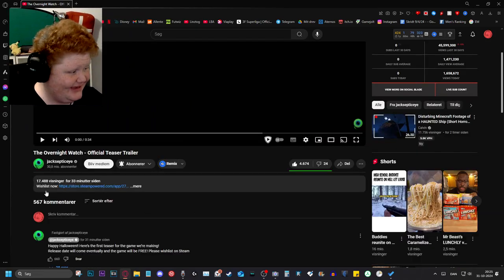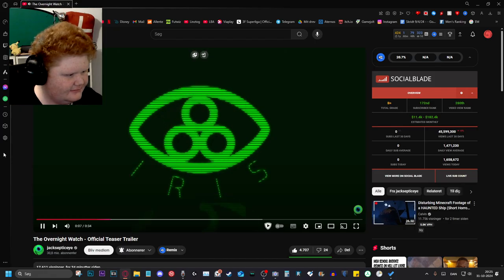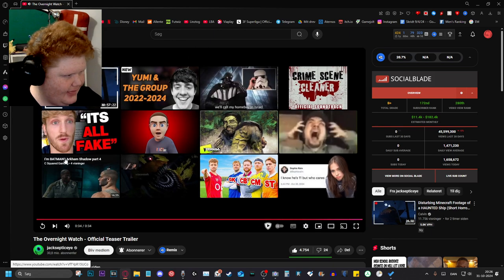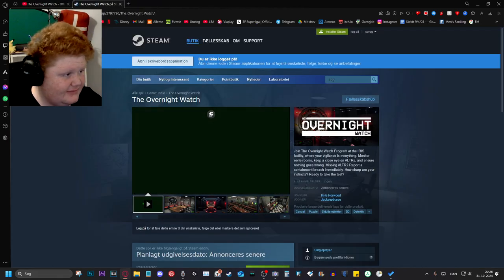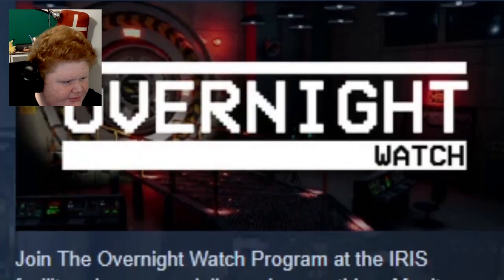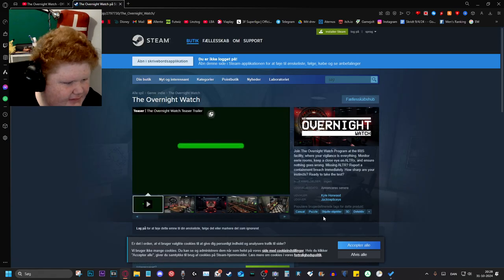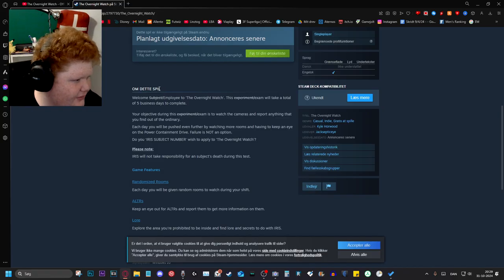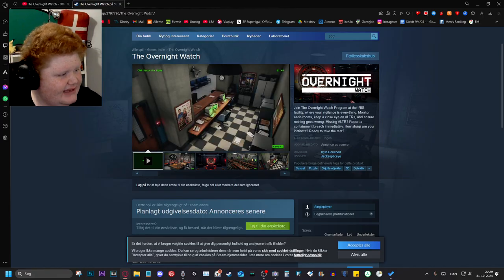SO JACKSEPTICEYE HAS MADE A GAME?!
Today i'm watching jacksepticeyes teaser trailer for his game the overnight watch!

Video Uploaded By Linztog.